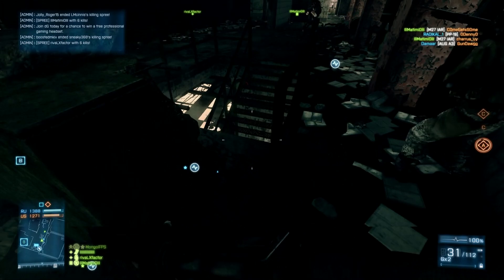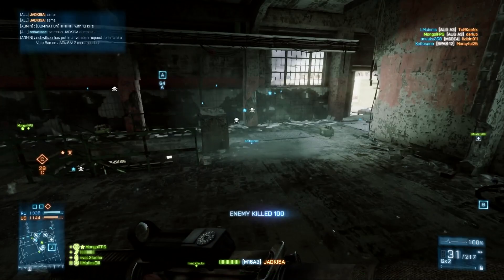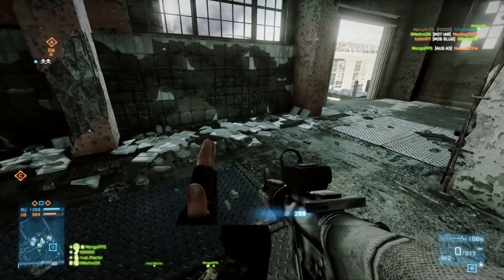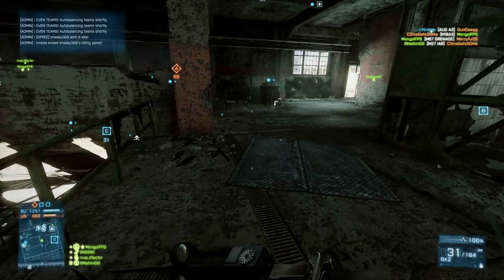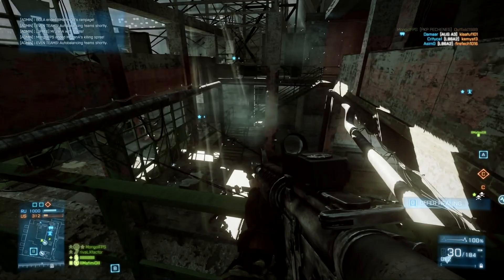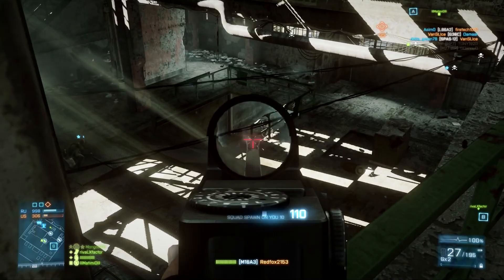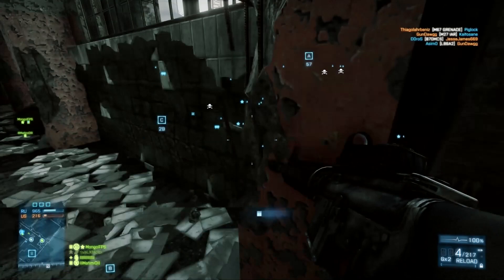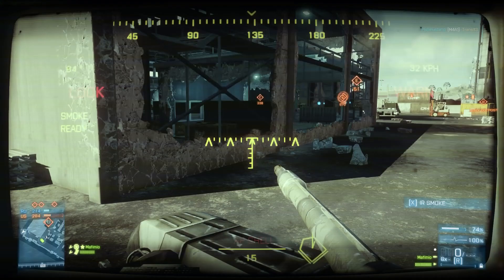On The Level - Custom Gun Master and Equipment Ideas (Battlefield 3 Gameplay/Commentary)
Hey guys, it's time for an episode of "On The Level". Today we will be discussing the new customization of gun master mode and some pieces of equipment that could potentially spice up the game.